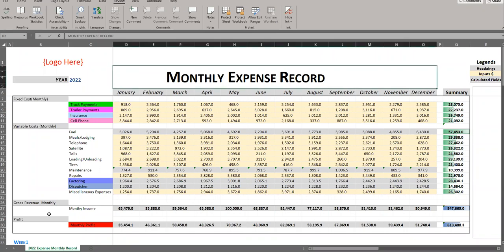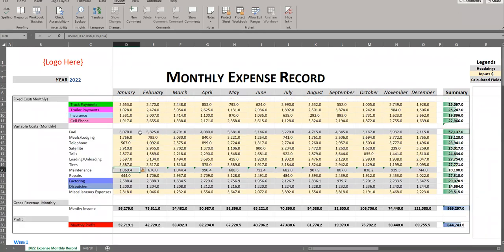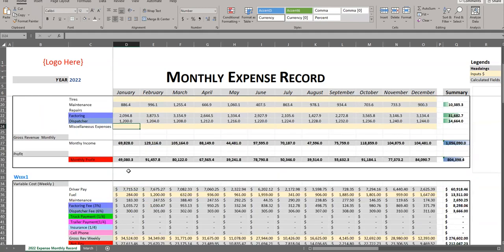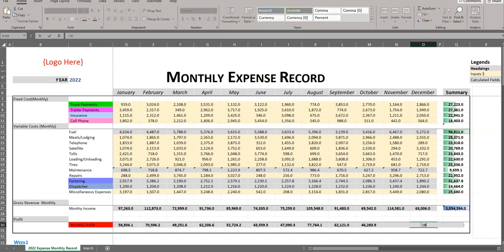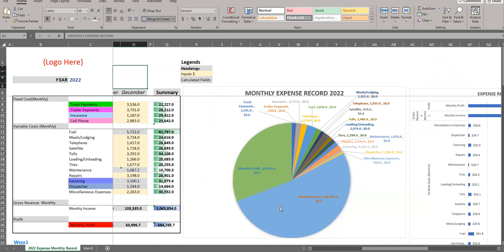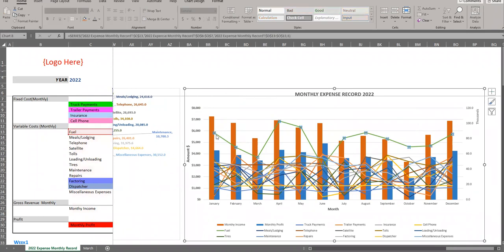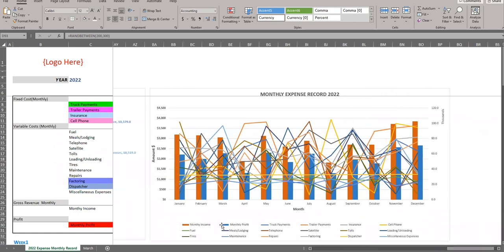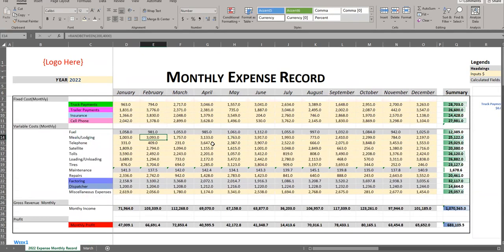Monthly Expense Yearly Record and presentation Excel part#1